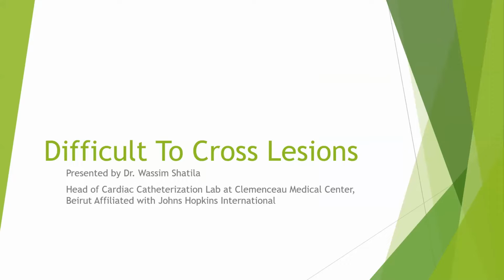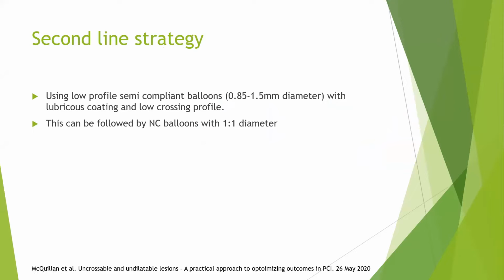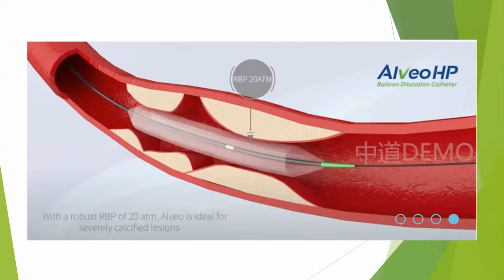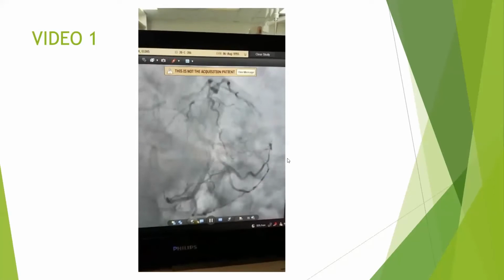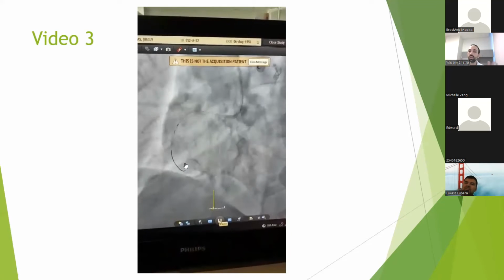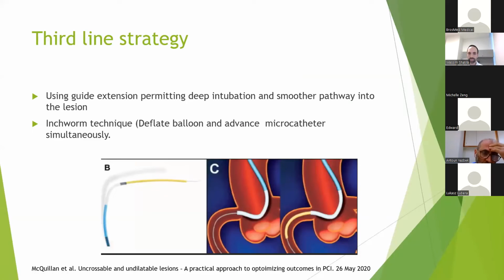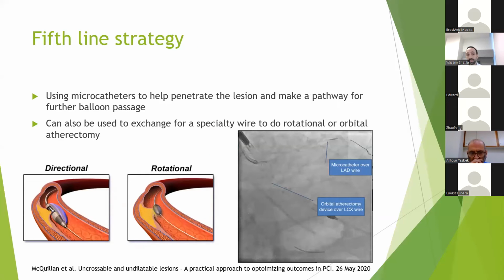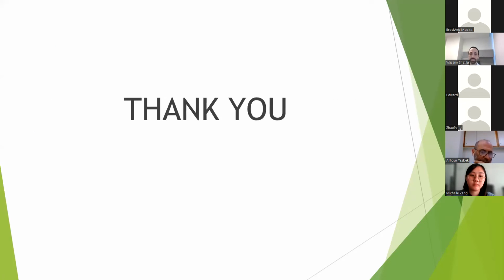Difficult To Cross Lesions by Dr. Wassim Shatila - Overcome Complex Coronary Interventions Webinar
Dr. Wassim Shatila shared his valuable 7 strategies in Difficult-to-cross Lesions which is very worth to learn and reference.

Conclusion:
Using good support and low-profile crossing balloons, tight usually uncrossable lesions can be more easily crossed while being further dilated by larger balloons in preparation for stent deployment.

◆ Theme
Overcome Complex Coronary Interventions with the Novel Alveo™ φ0.75 CTO Balloon
◆ Date